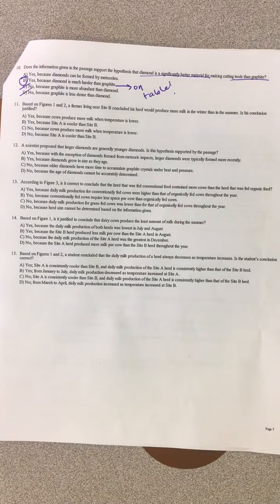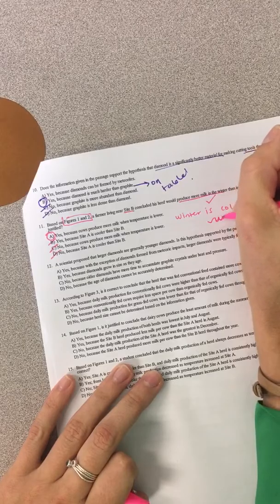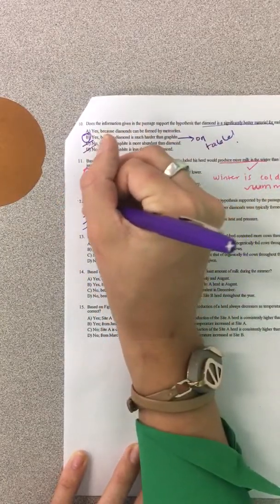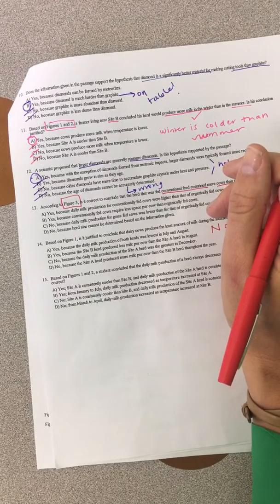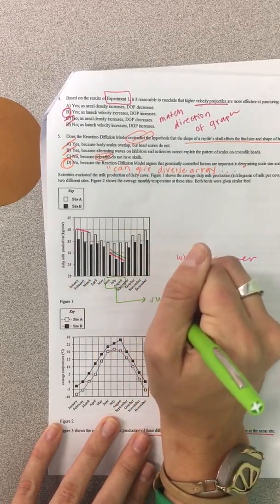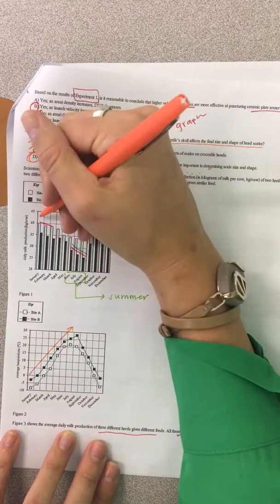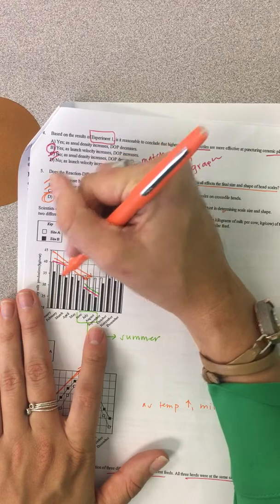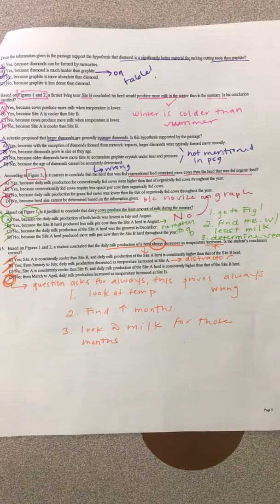Q1W5 EMI 502.3